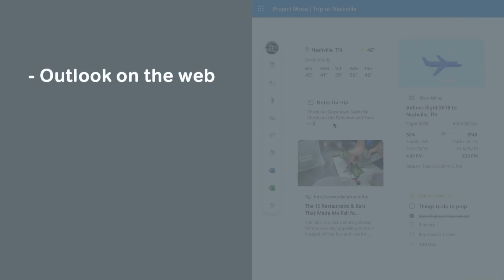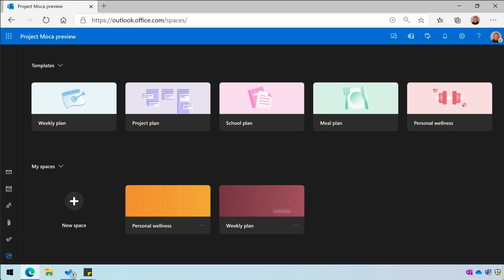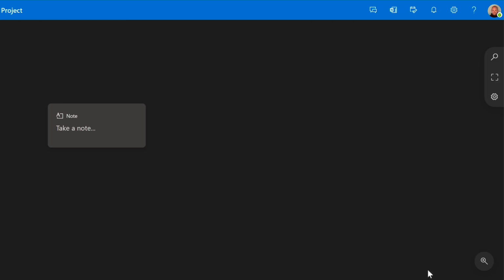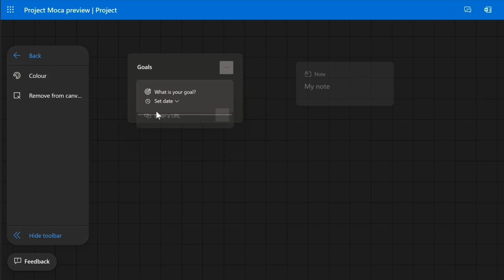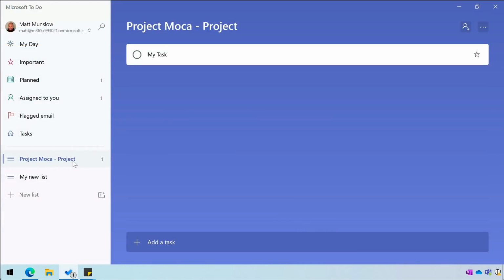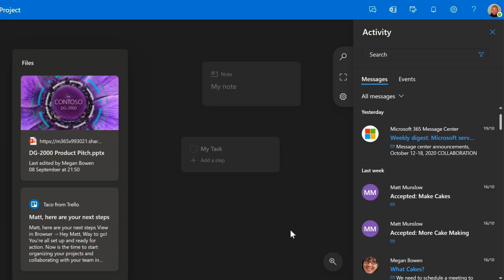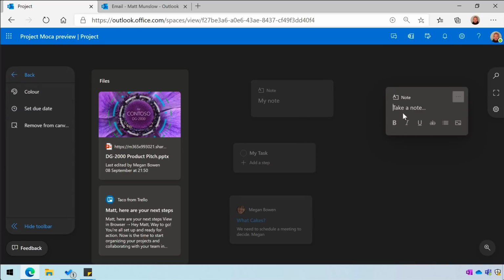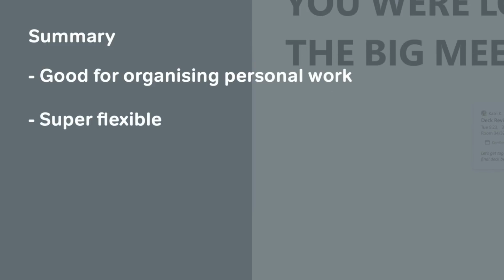Microsoft Project Moca Preview | First Look | (aka Outlook Spaces)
This time we're going to have a first look at a personal productivity app called Project Moca.

It's been in public preview since August 2020, and was originally announced earlier this year by Microsoft as "Outlook Spaces".

Built into your Office 365 mailbox, it integrates with many of the other apps like OneDrive and To-Do.

Project Moca is available for Microsoft 365 consumer subscribers, commercial customers, and EDU customers as a preview and is turned off by default.

Administrators can enable it through PowerShell with:

Set-OwaMailboxPolicy OwaMailboxPolicy-Default -ProjectMocaEnabled $true